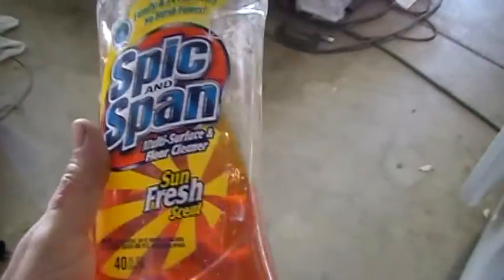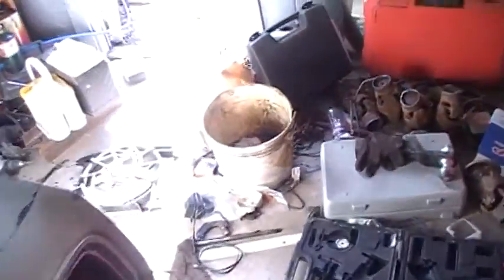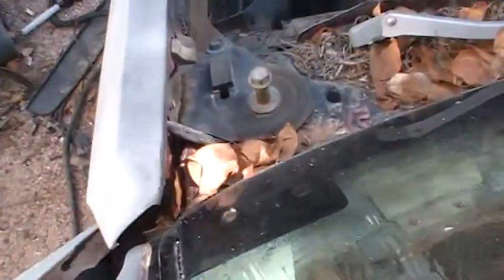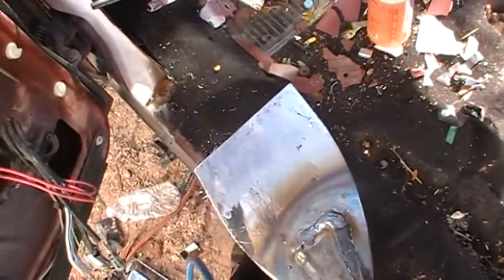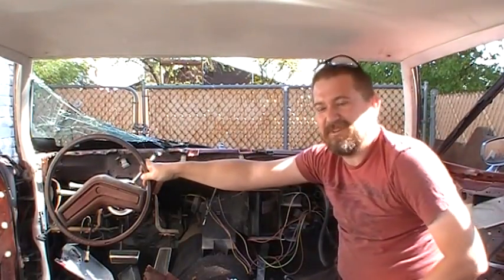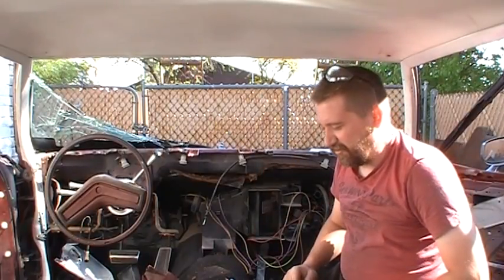Project Bone Stock. Windshield out in 4 minutes Dave's way!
Round two of glass removal. This time the right way. And pretty fast. Remember safety glasses. And gloves. I have hands made of cow hid. But I should have still should have wore them. So the little car builders don't get the wrong idea.